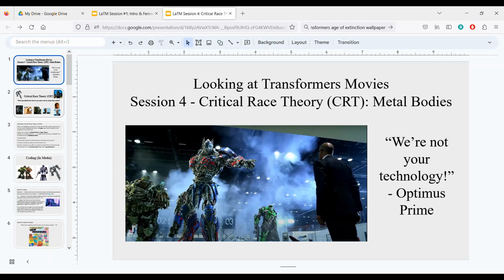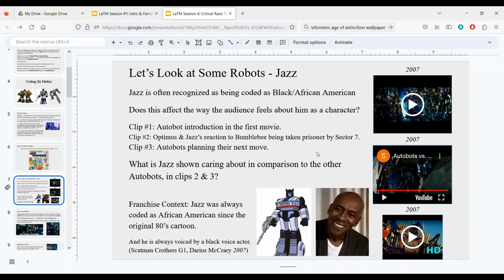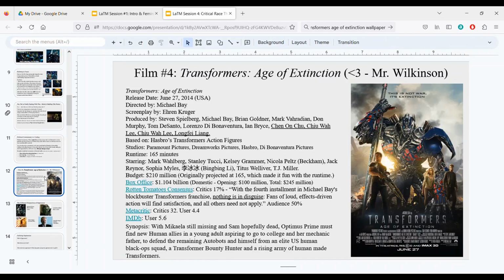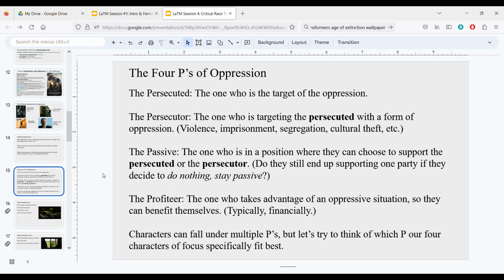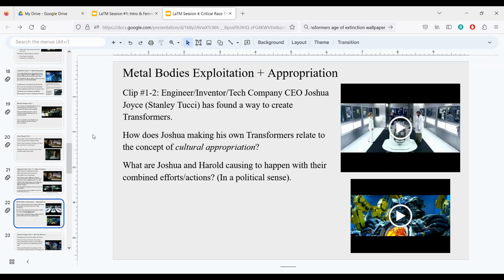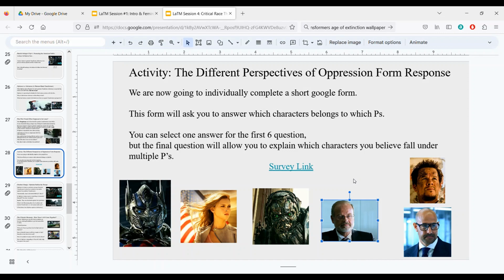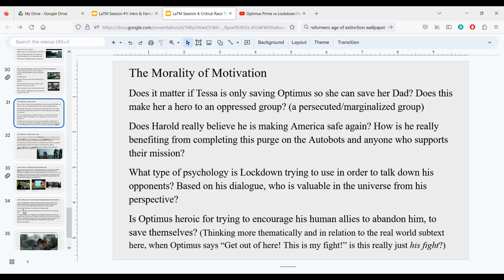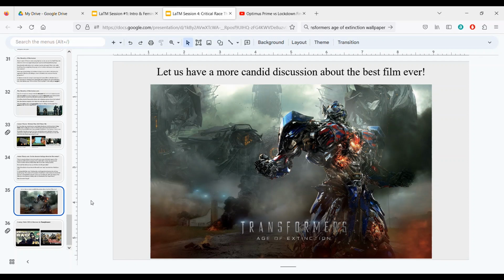Looking at Transformers Movies Session 4: Critical Race Theory